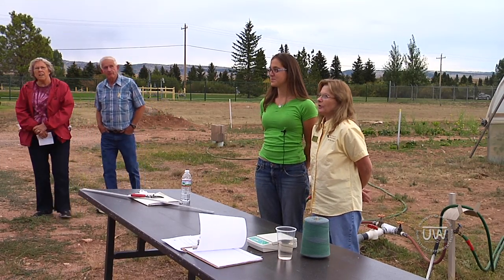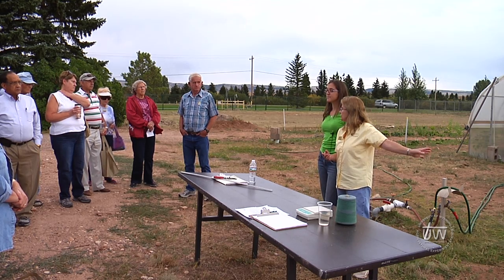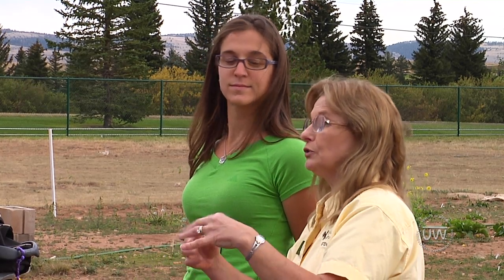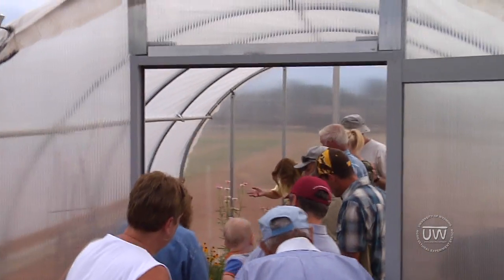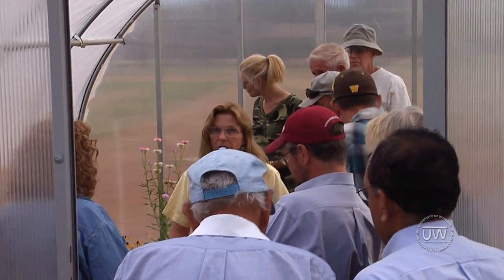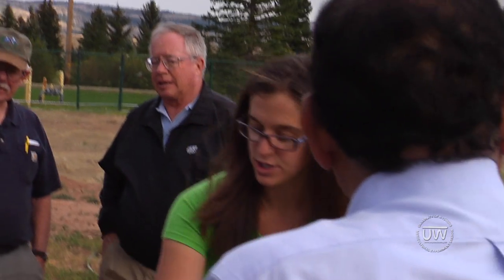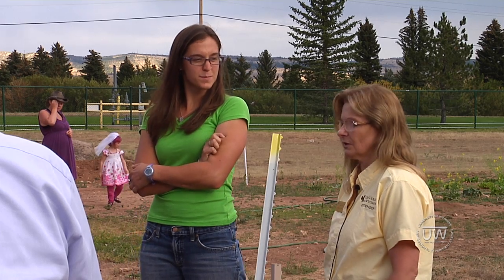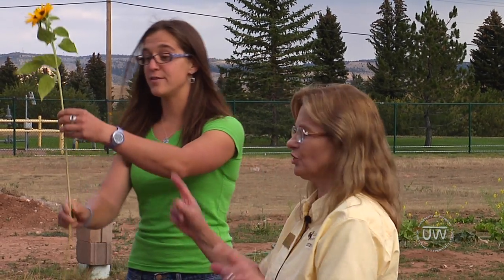Horticulture Research | Greenhouse Field Day 2012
Karen Panter and her graduate student discuss research on the cut flower industry and other work in greenhouses and high tunnels.